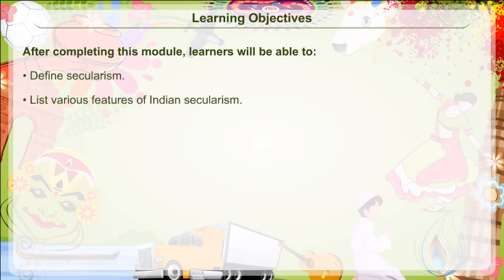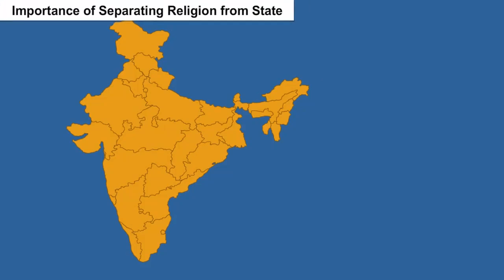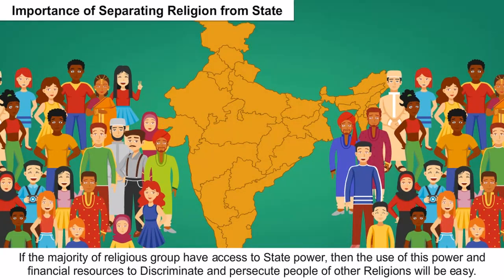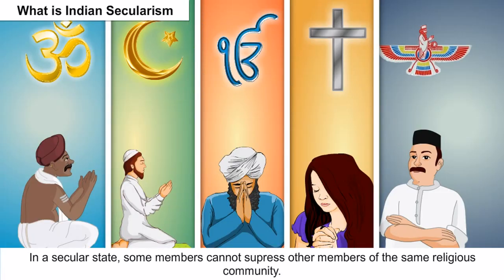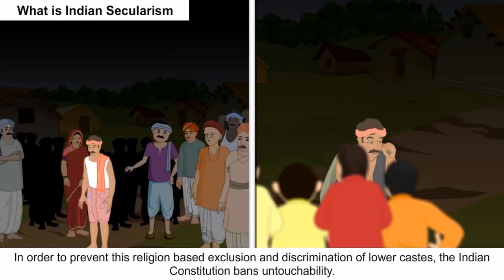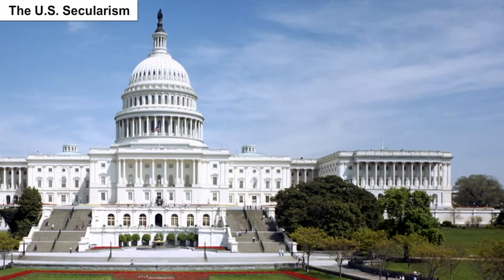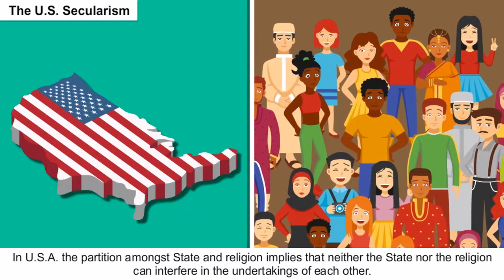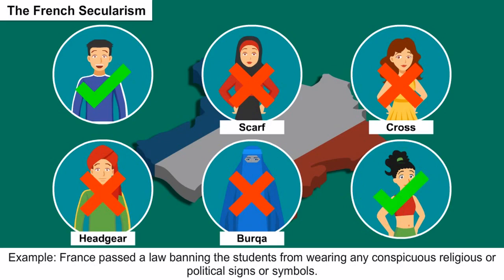Understanding Secularism | EM Social Science | Religious Freedom & Equality Explained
Learn about:

What secularism means and why it is important in a diverse country like India

The principle of separating religion from the State to protect religious freedom for all citizens

How secularism prevents the domination of one religion over others and within religious groups

Examples like the banning of untouchability showing State intervention for social justice

How secularism promotes peace, equality, and respect for all religions in India

School holidays for various religious festivals as examples of secular values

Key exam questions, chapter summary, and revision techniques

This video is perfect for CBSE/NCERT Class 8 students to understand and prepare for exams on this vital social science topic.